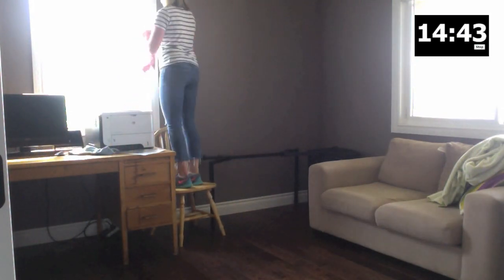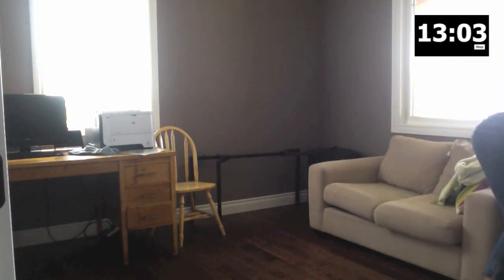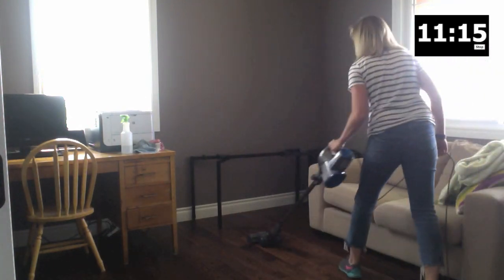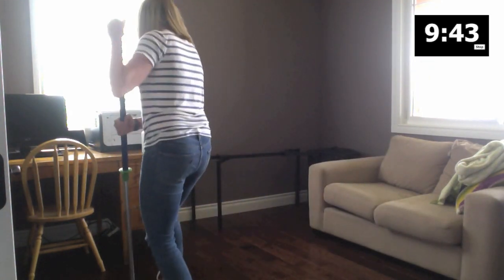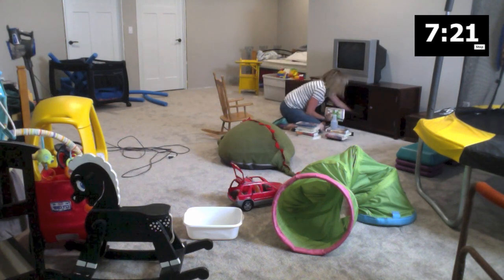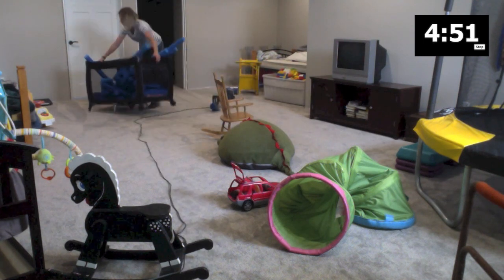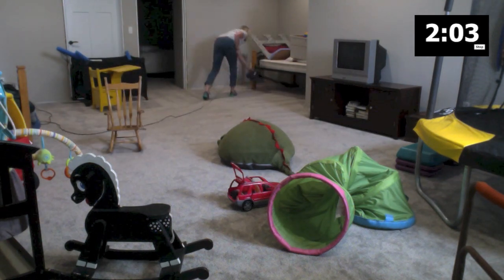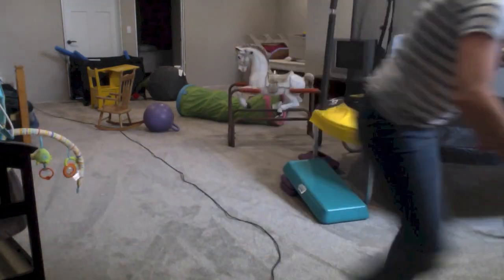Day 21 | Zone Cleaning for Beginners | Zone 5 - Living Room, Den & Basement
Last Day of this series! Thanks for joining me!

I will continue to update my zone cleaning on my Instagram @the_secret_slob

Zone 5 - Living Room, Den & Basement